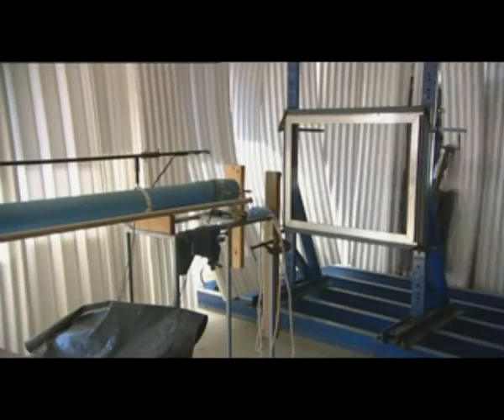About the Cyclone Testing Station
The Cyclone Testing Station (CTS) is the pre-eminent independent authority on the performance of buildings in severe wind events.

CTS is located at James Cook Universtiy in Townsville and focuses primarily on the performance of houses and other low rise buildings in Australia and the surrounding region. CTS is actively engaged in research, testing and community education aimed at ensuring that buildings designed to resist severe wind events are safe, economical and sustainable.

Information about the Cyclone Testing Station (CTS). Featuring David Henderson [CTS DH 01]